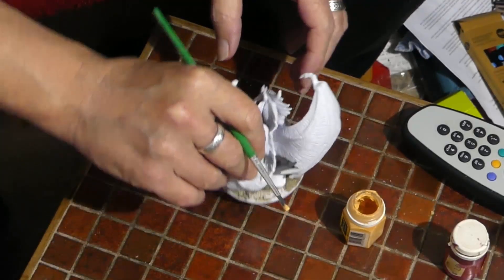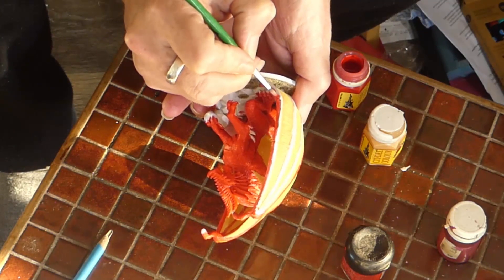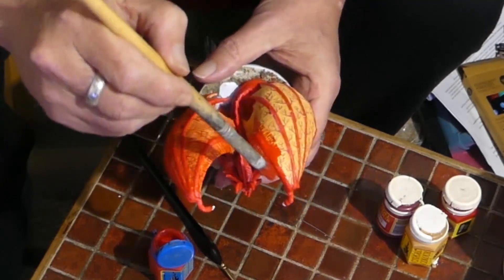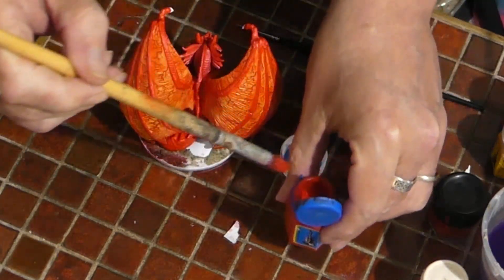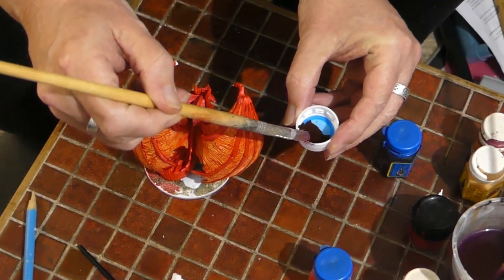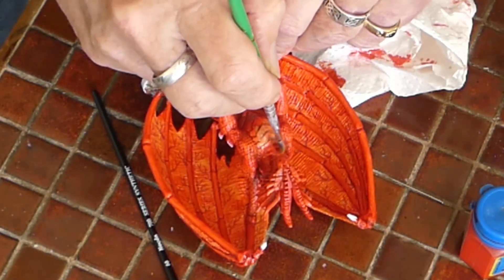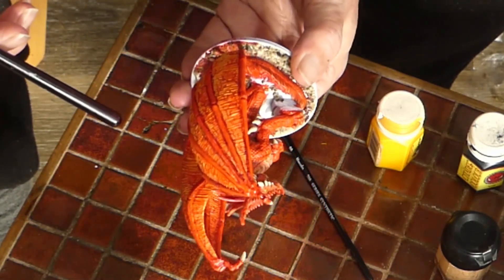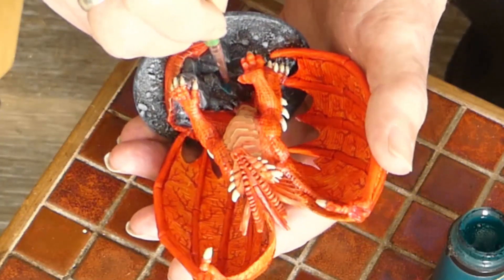Painting Ashardalon - Beginners Guide to Painting the Red Dragon from the D&D Board-game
Back with a roar, a quick and easy guide to painting a red dragon.

No matter your game system, you have more figures waiting to be painted than you can field on the table. Motivation time, take some shortcuts and slap some paint on.

Figure produced by Wizkids